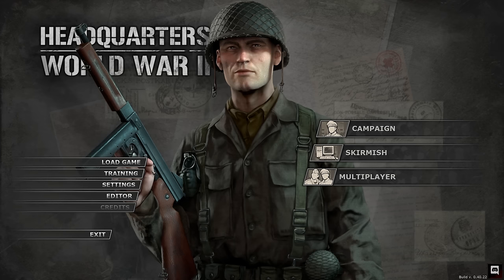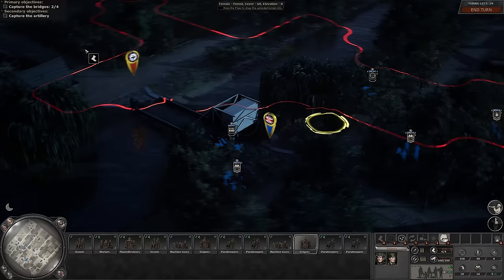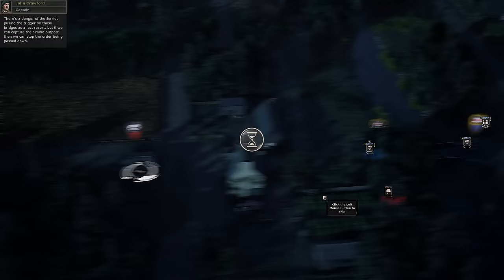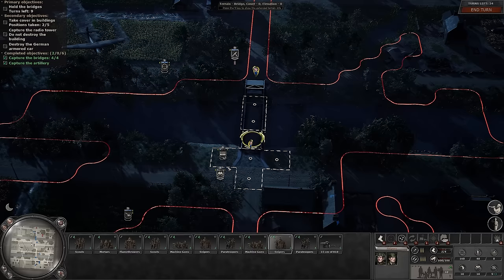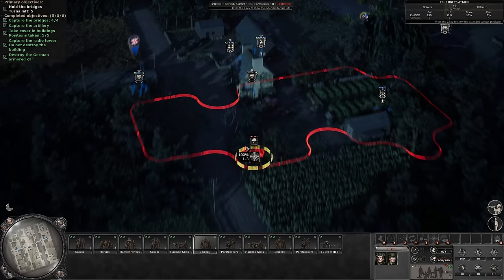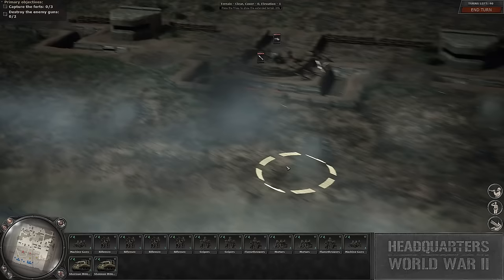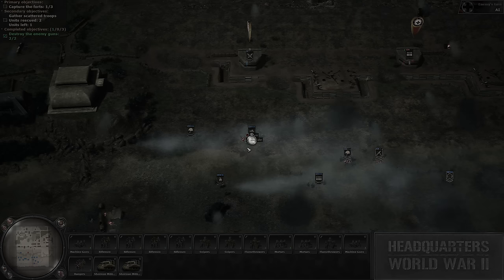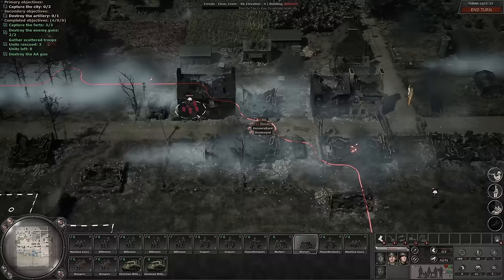THE BATTLE FOR NORMANDY! Headquarters WW2 - Tactical Turn Based Strategy WW2 Battle Gameplay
Headquarters: World War II is a fast paced turn-based strategy covering the Battle of Normandy in the three plot-driven campaigns and a number of skirmishes. Choose your side, form your force, assign heroes, level up your units, and use Headquarters skills to overcome the enemy!
ad Want some Super FRUITY, Great Tasting Drinks Across Energy, Iced Tea & Hydration?! Check Out their Starter Sets & Save £5 /€5 off your 1st Order w/ Code: LION5 or 10% off all Orders w/ Code: LION No Sugar, No Taurine & No Artificial Flavours, What are you waiting for?!
ad Get Great Games at Awesome Prices